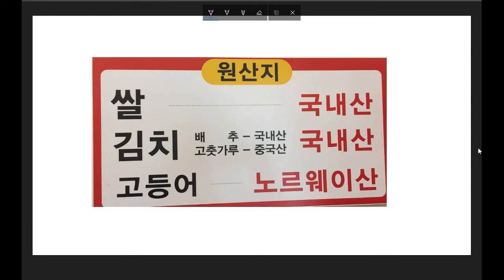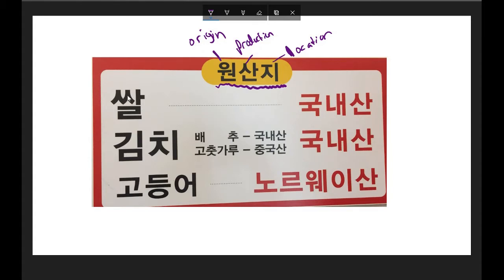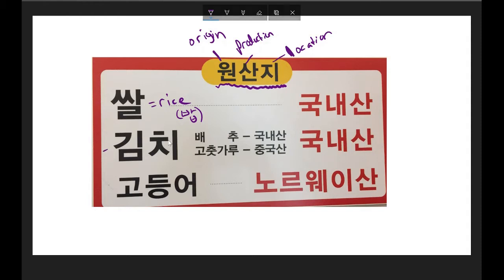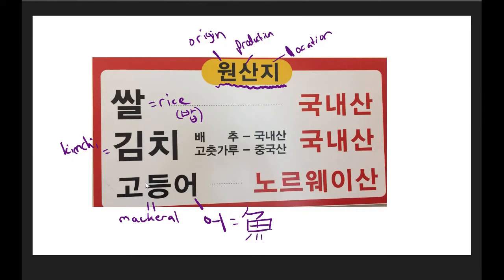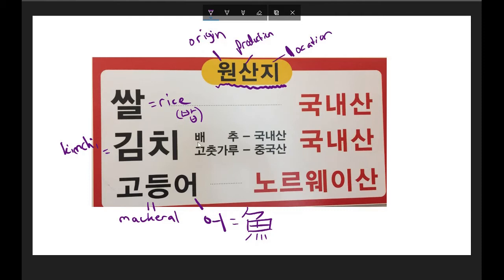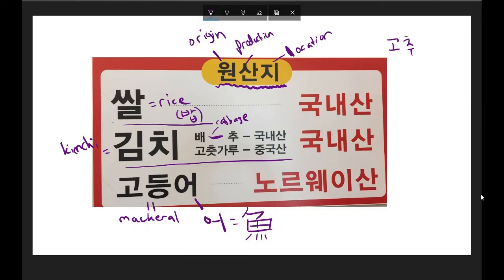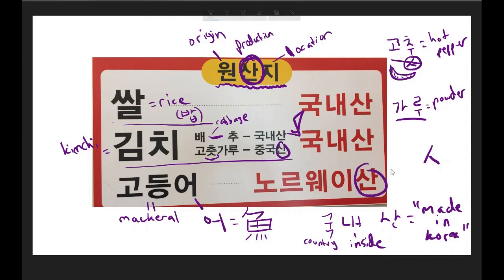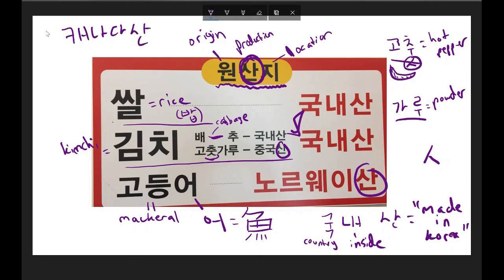Korean Sign Explanation 20: Restaurant Food Origins (원산지표시판)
These signs are used in restaurants to tell customers where there food comes from. If you're ever in Korea, you'll see them everywhere! Watch me break down the grammar and vocabulary in this one.

I make these cool videos using a Microsoft Surface: